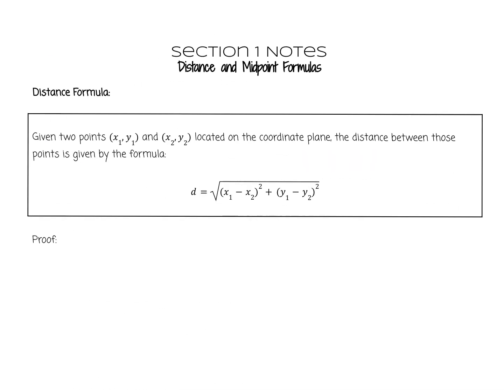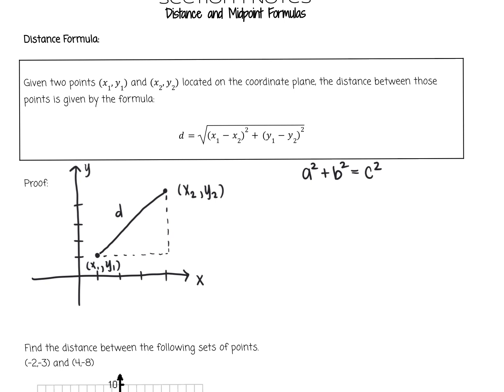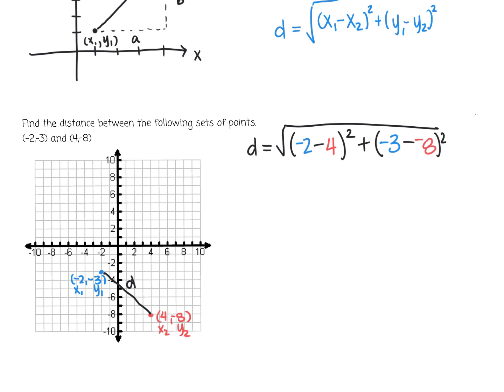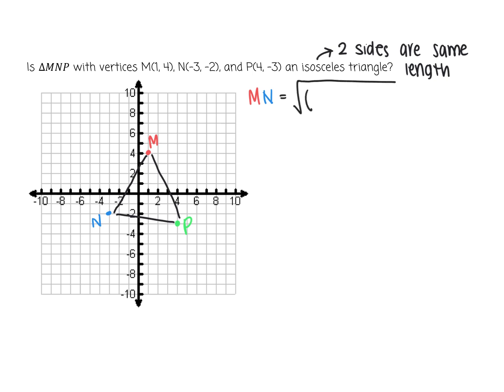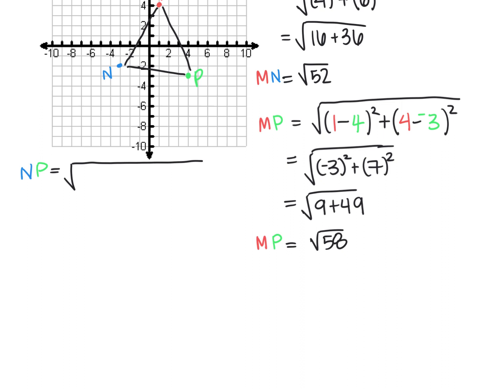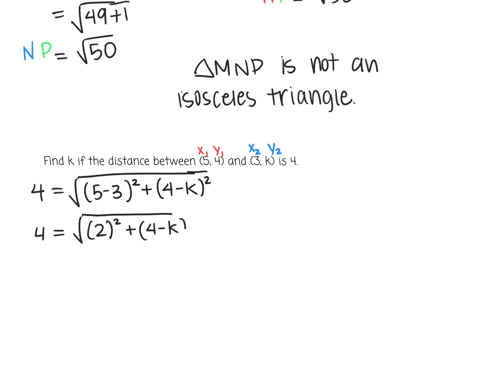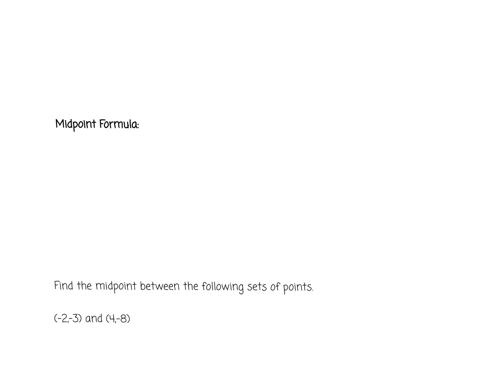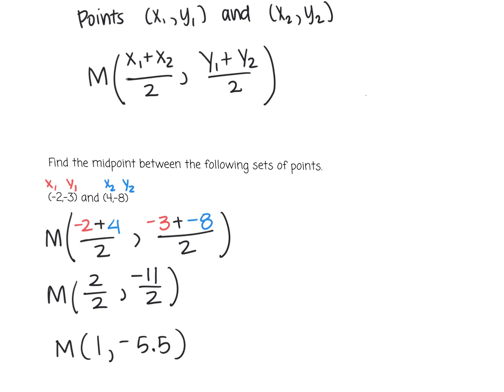Alg 2 Module 7.1 Notes